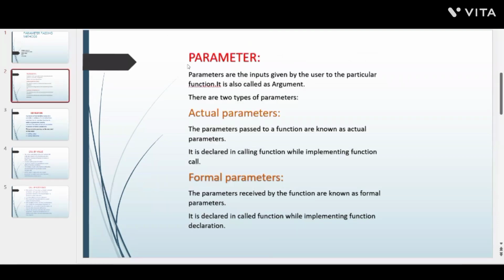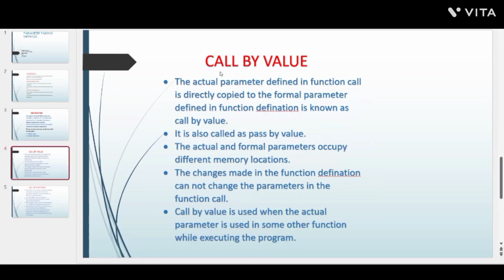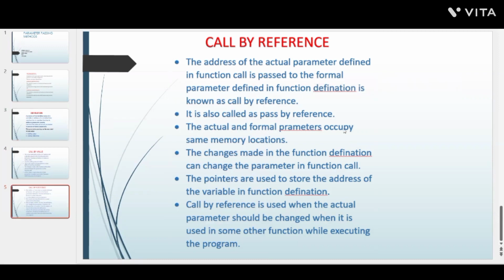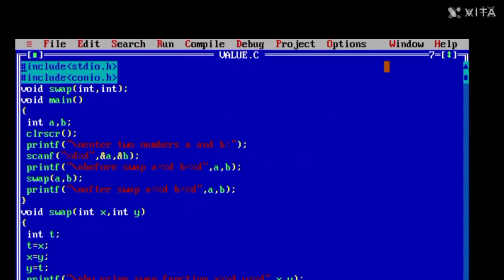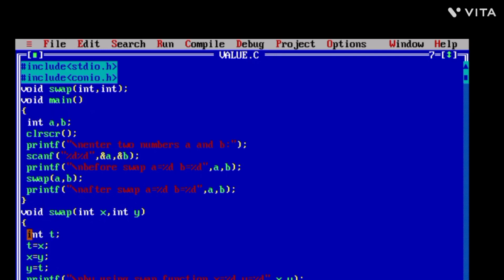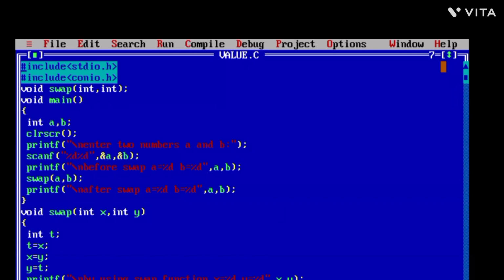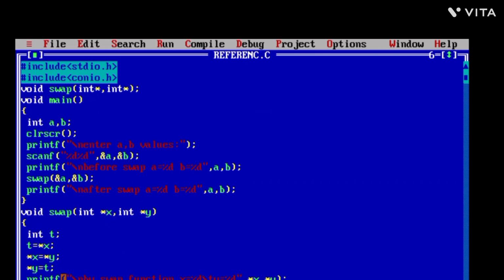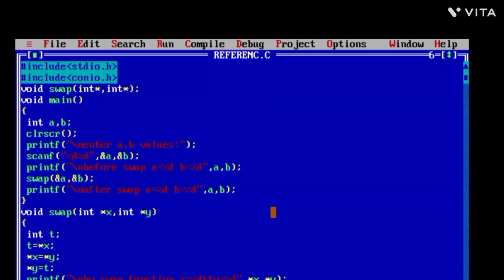PARAMETER PASSING METHOD....in C programming